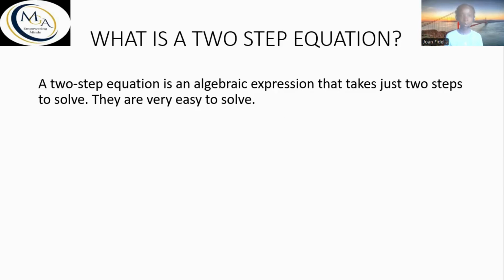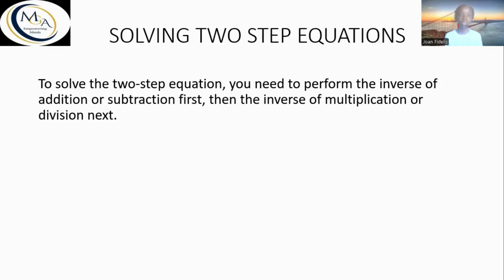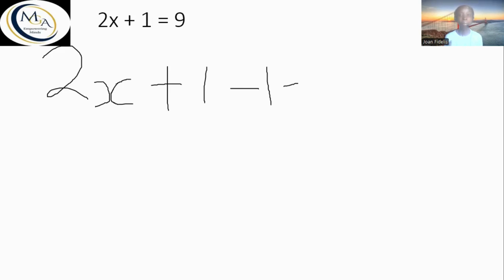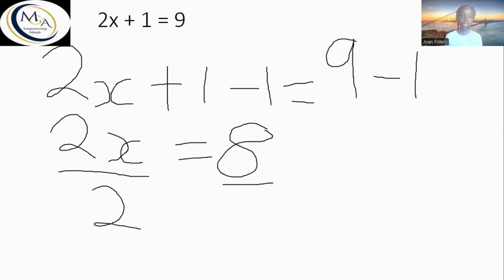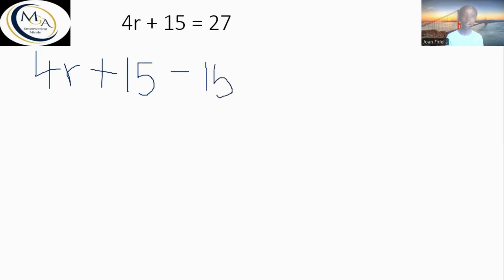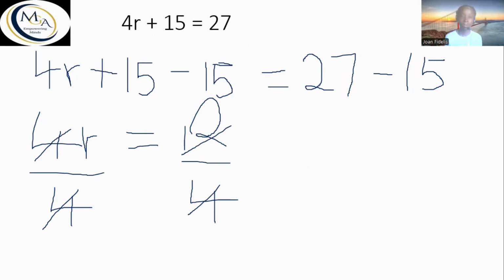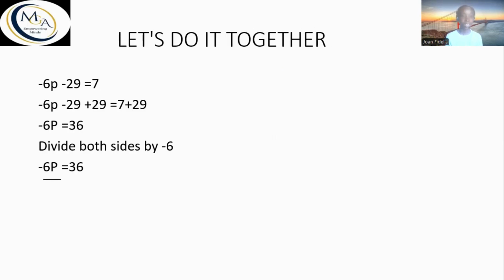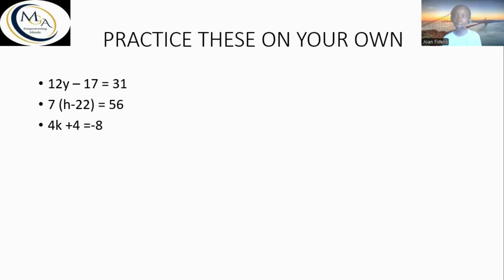Grade 8 Math | 1st Lecture | Merit Global Academy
Welcome to Merit Global Academy’s Grade 8 Math Class!
In this first lecture, we’ll learn how to solve two-step equations — a key skill in algebra. 💡

📘 In this video, you’ll learn:

What two-step equations are

Simple and clear examples to help you understand easily

👩‍🏫 Perfect for students preparing for IGCSE or Foundation Math levels.